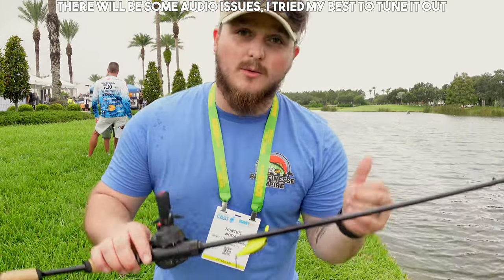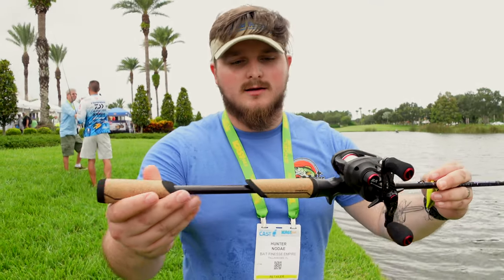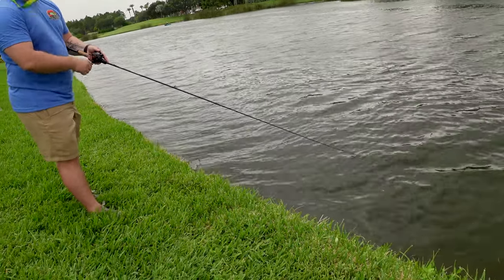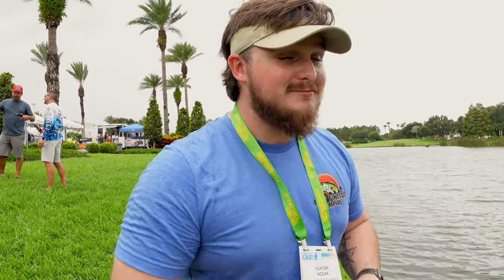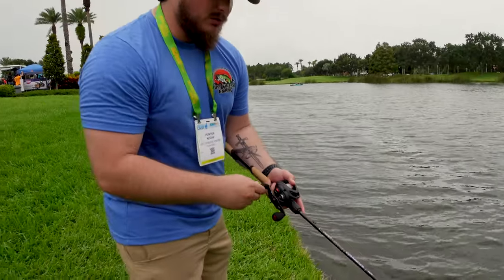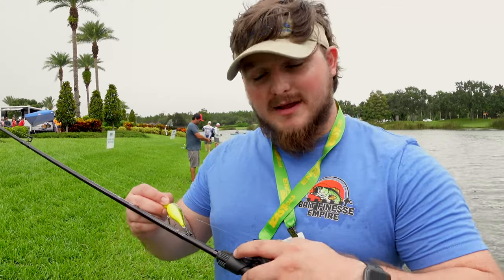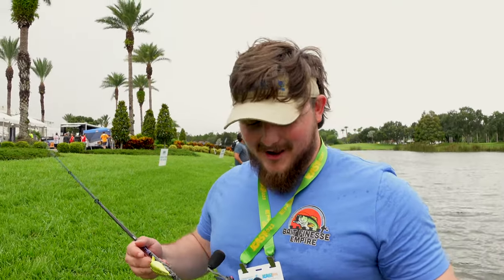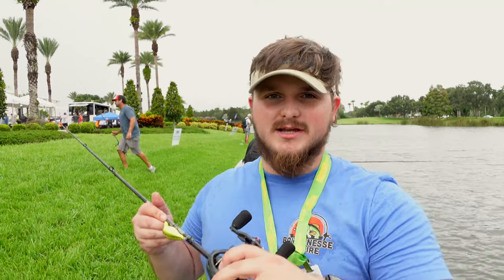These NEW BFS Rods Won Awards... St. Croix Mojo Bass Trigon ICAST 2023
In today's video, I show y'all the NEW St. Croix Mojo Bass Trigon BFS rods! It's great to see that St. Croix has FINALLY come out with Bait Finesse System rods at ICAST 2023! Expect to see a on the water review VERY soon with these NEW Mojo Bass Trigon Rods!

The New St. Croix Mojo Bas Trigon series will be available at the #1 Bait Finesse Fishing supply shop:

BFS means Bait Finesse System, originally a system coined by Shimano for a style of finesse baitcasters they manufactured, but has now become the general term for baitcasting reels designed or modified to allow the use of light lines and light lures to better fish a pressured water body. Traditionally, this was done for only bass and with flourocarbon in Japan. Now, many use all types of line and all around the world, even in saltwater!

for more BFS fishing gear!

If you wanna pick up anything with my affilliate links:

Check out Waterland Sunglasses! I wear them everytime I'm out on the water and they are the best polarized glasses I've ever used!

Check out 6th Sense Fishing! They JUST released a fantastic line of crappie baits!

KastKing Kestrel Elite BFS Reel:

Products I use to get out there:
GoPro:

"Vlog" camera: